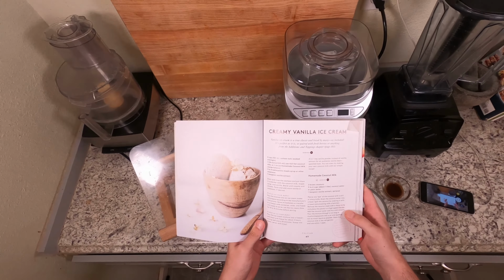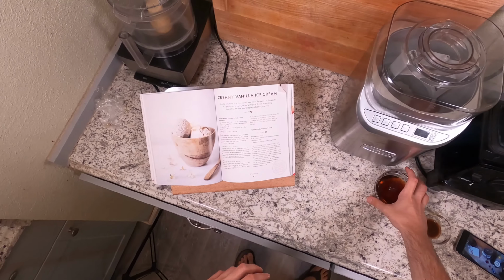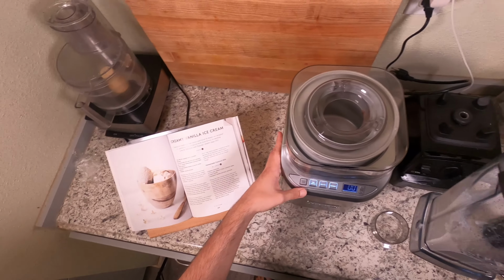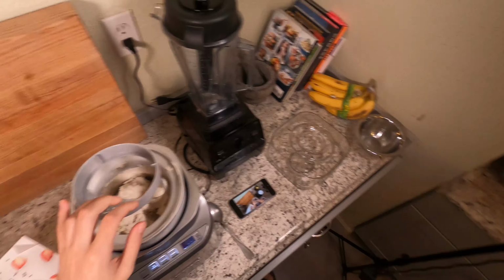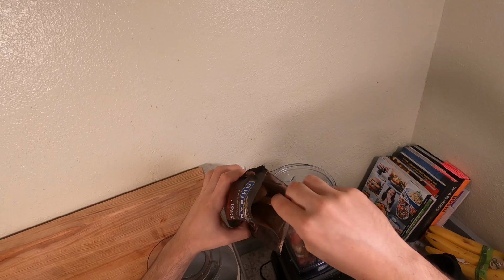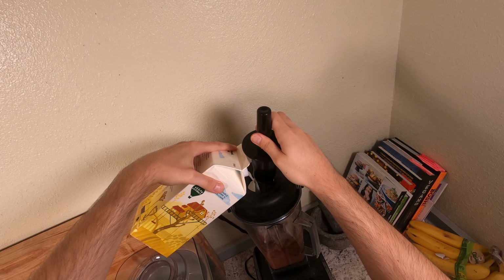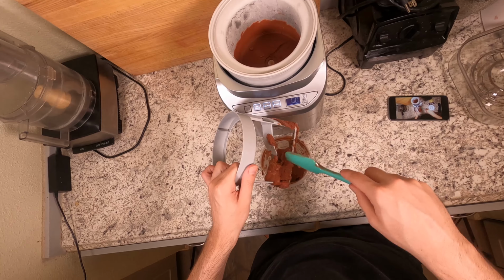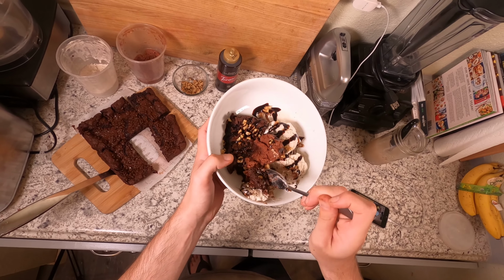Making Vegan Ice Cream | POV Vegan Cooking Channel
Welcome back to my kitchen!

Today I'm showing you how to make your very own vegan ice cream at home!

I've got two different recipes for you today. For both of them, you'll need a blender, but for one of them you'll need an ice cream maker.

If you don't have an ice cream maker, NO PROBLEM! The second recipe in the video will show you how to make thick, creamy ice cream with only a blender.

The vanilla and chocolate strawberry ice creams I made come together with some vegan fudge brownies at the end to make for a decadent, rich dessert you'd pay top dollar for at a restaurant on your birthday.

INGREDIENTS

VANILLA ICE CREAM (blender and ice cream maker required)
1 can full fat coconut milk
3/4 cup soaked cashews
1 tsp vanilla
4 tbsp maple syrup

Blend together on high until creamy and smooth, pour into ice cream maker and churn for 15-30 minutes until desired consistency is reached.

CHOCOLATE-STRAWBERRY ICE CREAM (blender only required)
1 cup frozen strawberry
1 cup frozen bananas
4-5 tbsp oat milk (use less oat milk to achieve a thicker ice cream if not using ice cream maker)
1.5 tbsp unsweetened cocoa powder or cacao powder
1 tablespoon sugar or preferred sweetener of choice

Blend together until thick and creamy, eat right away or churn in ice cream maker for 10-20 minutes.